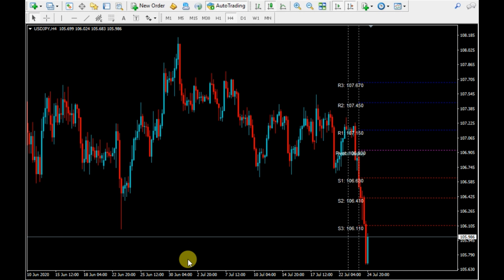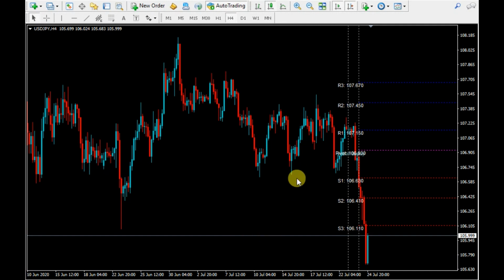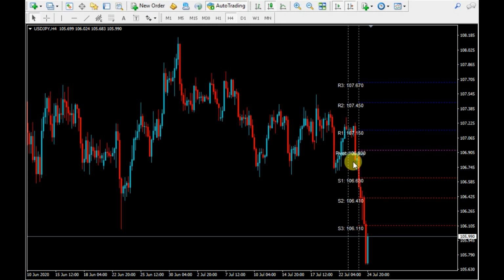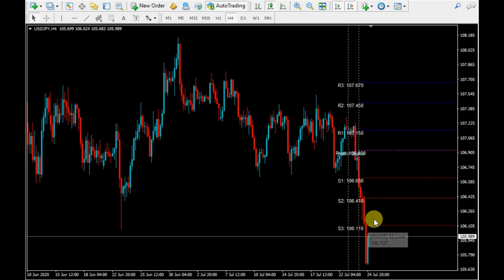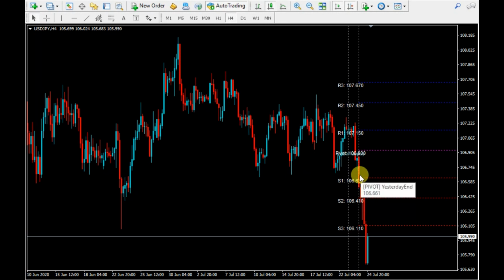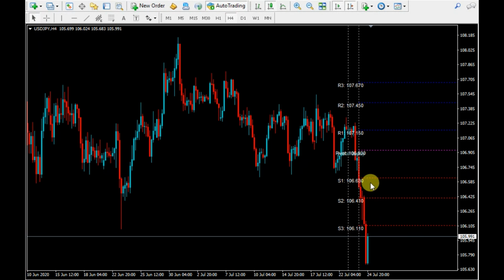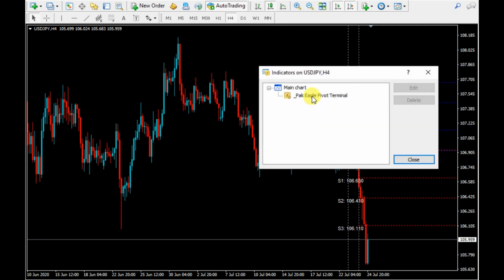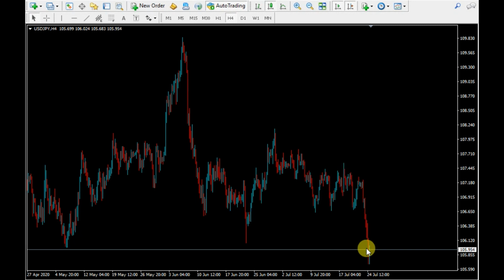Trading on Support and Resistance !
Hi Frnds,
In this Video i have showed how to trade on Support and Resistance. Making sure, You follow the steps as advised. Its very easy. Be patient, Follow your strict money Management.
For more information for learnings, strategies, account management and seminars, I would love to hear from you guys on E Mail or Whatsapp.
Thank you and God Bless
Haseeb SH